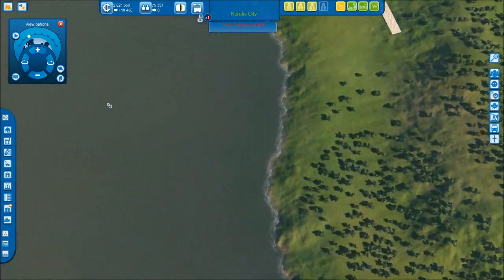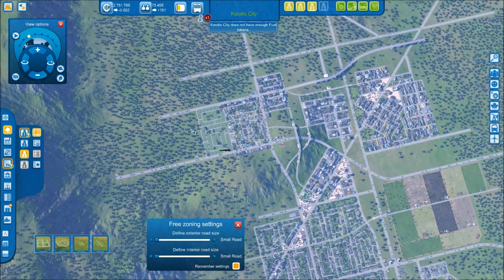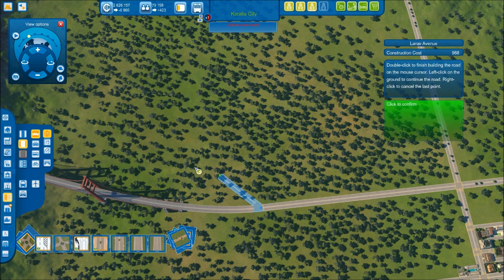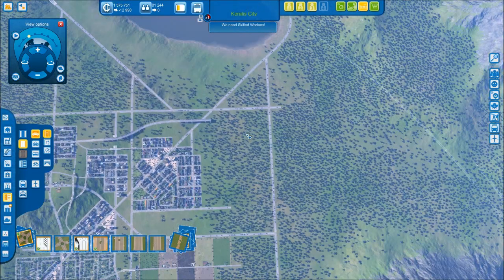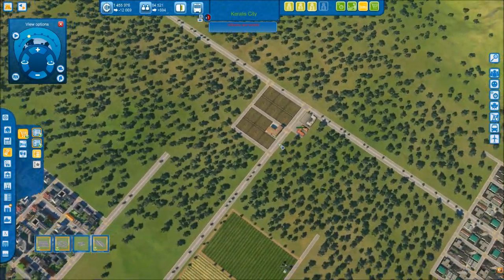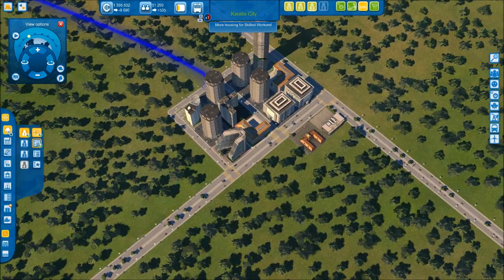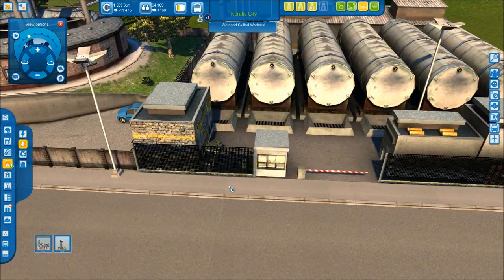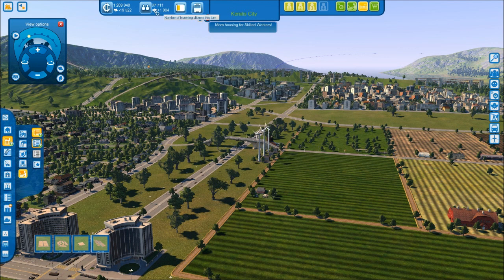Cities XL Platinum: Ep.10 - Airport & Skyscrapers!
Would like to thank you guys for the amazing support on this series so far!

Album: Subliminal Message

-Keralis